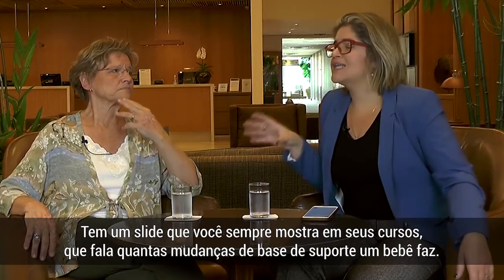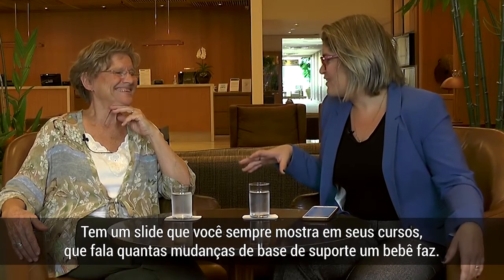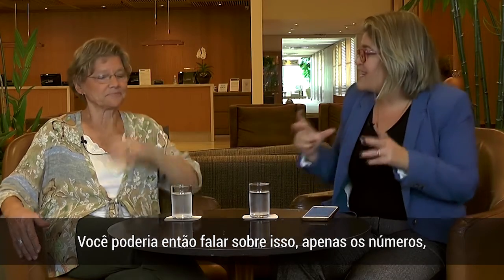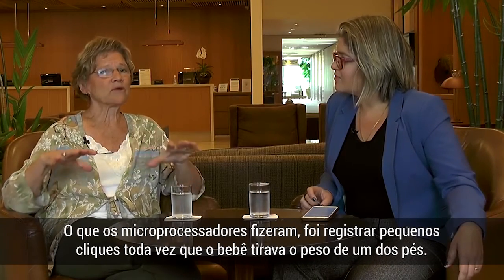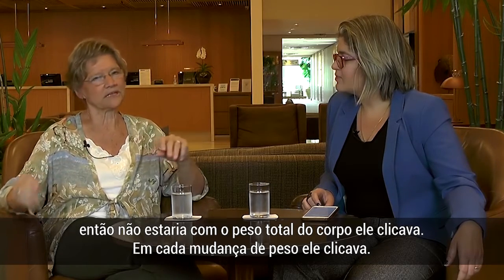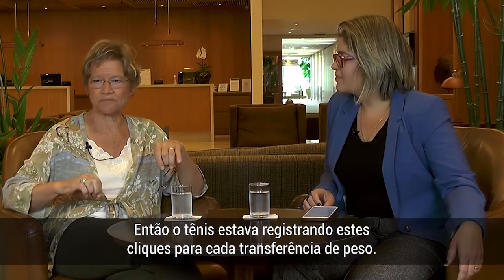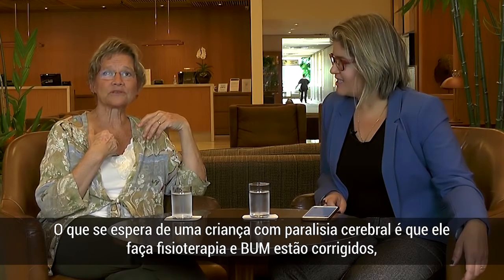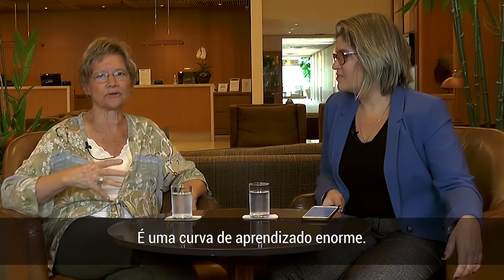BEBÊS TÍPICOS NÃO FAZEM TRUQUES DE MÁGICA | FISIOVITAL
Bebês típicos ficam em média 2 a 3 horas em pé, são mais de 1000 mudanças de peso, isso para conseguirem dar alguns passos sozinhos, e o que se espera de uma criança com paralisia cerebral?

ENTRE EM CONTATO

► Profissionais de Saúde tem um valor especial pelo WhatsApp.

VISITE NOSSOS SITES

PARCEIROS

► TheraTogs
► SureStep
► Fabrifoam
► VitalTape
► Adaptadores de Escrita